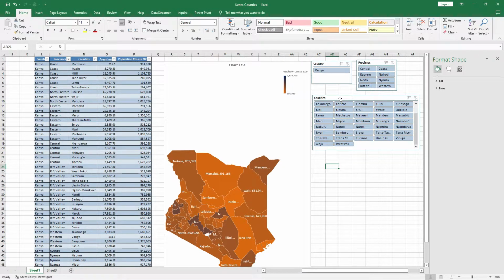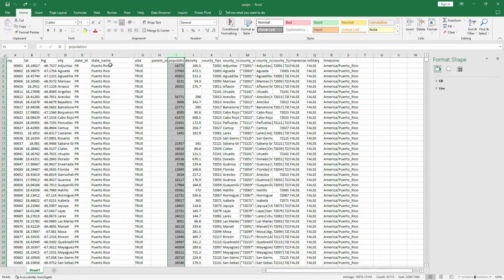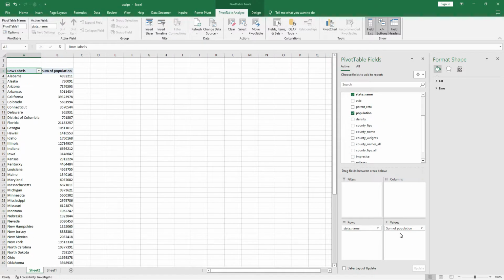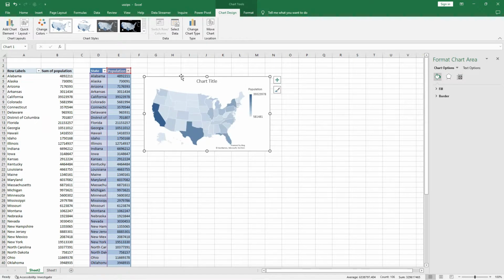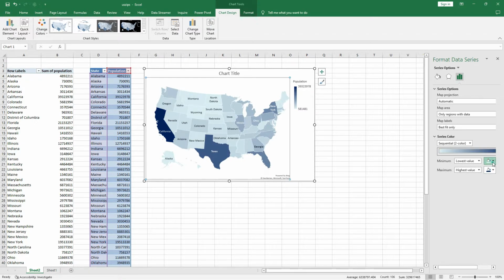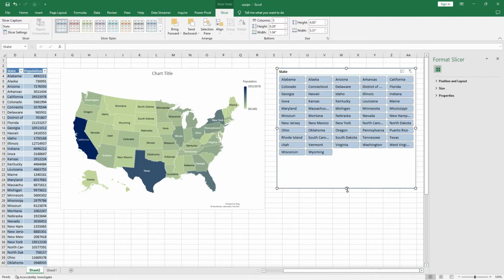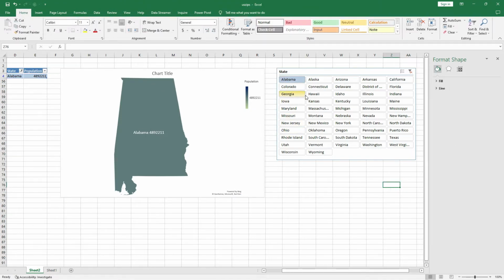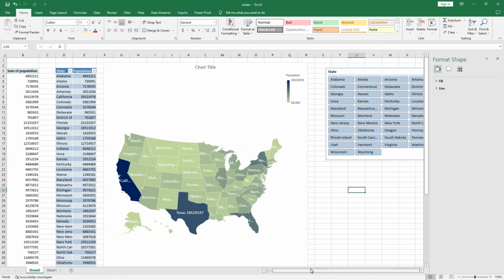HOW TO CREATE SIMPLE MAP CHART IN EXCEL | EASIEST STEPS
Creating Mapped Charts in Excel is essential in showing geographic visualizations for the phenomena under study. The maps are color coded to show the desired effects.
Excel Map Charts are an excellent way to present information in sales by region, costs by geographical location etc, since the information in the Microsoft Excel Map Chart will effectively display color codes with the highest costs or lowest costs for effective and informed decision making.